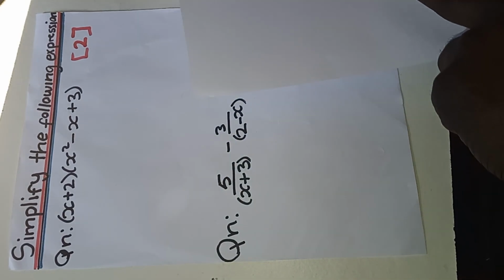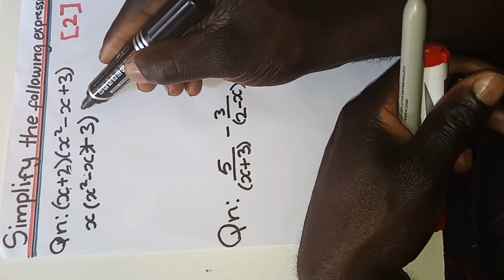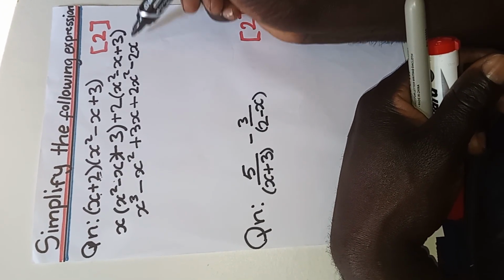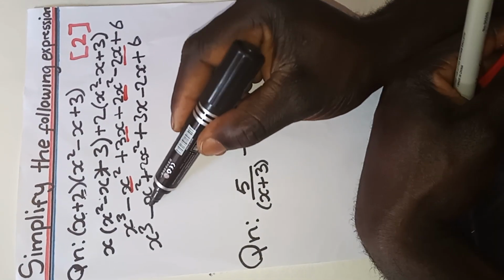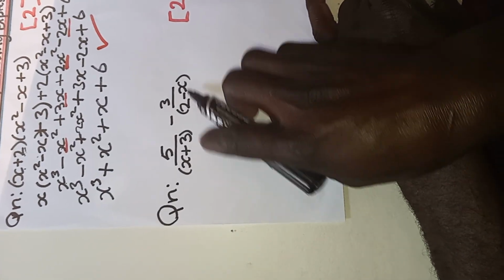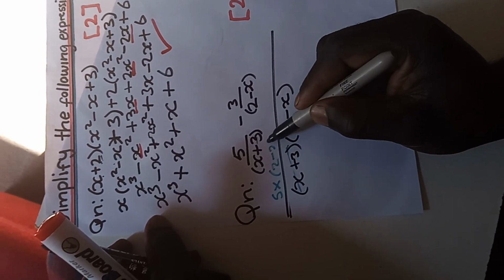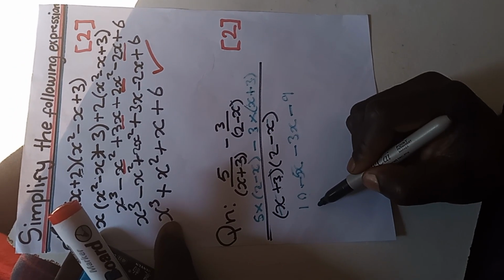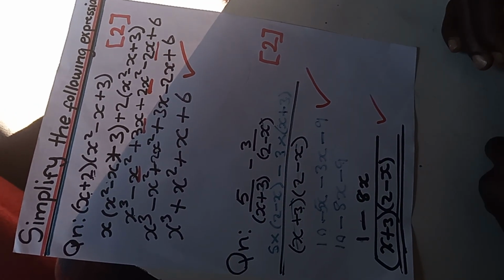Simplifying the following expression.